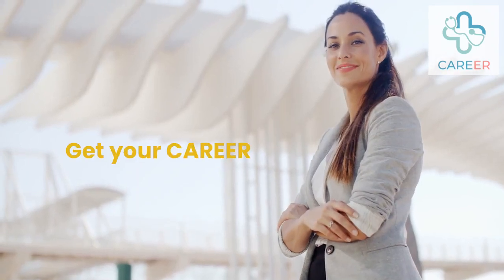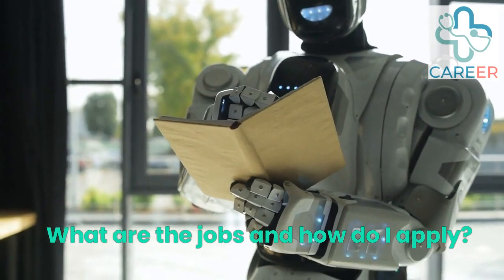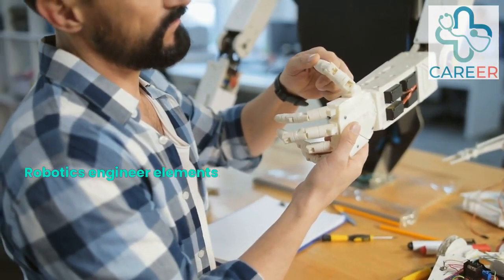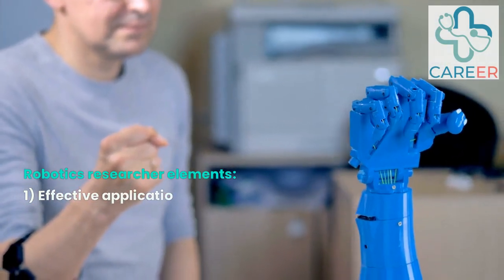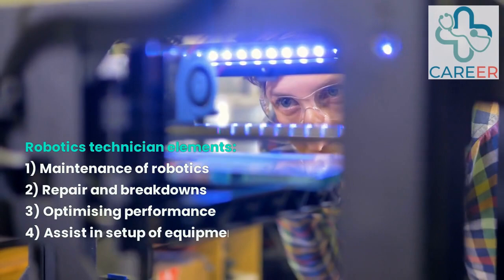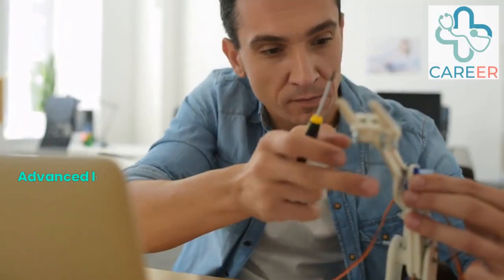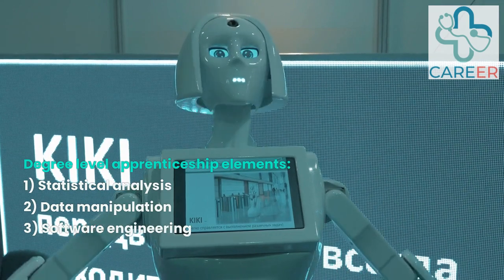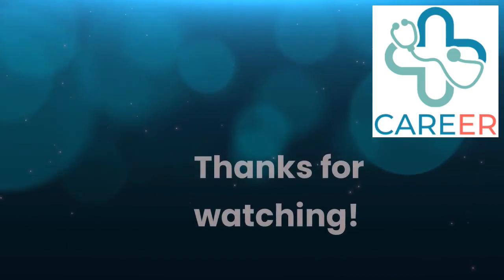Robotics and AI apprenticeships 2024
Careers in AI and robotics are some of the highest paid roles and most in demand jobs. Are you interested in an apprenticeship? Watch this video to see what AI and robotics jobs are open to you now and how you can access them!

In this video we show you the kinds of role that are available right now and how to apply for an apprenticeship in the field of AI and robotics. Get your career kick started today!

We help thousands of people find the job of their dreams. Get involved today!